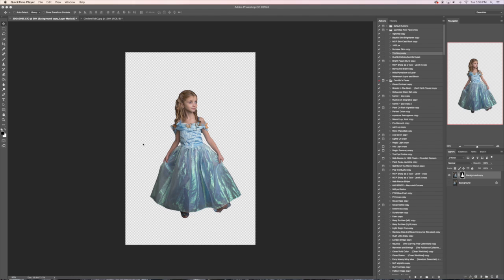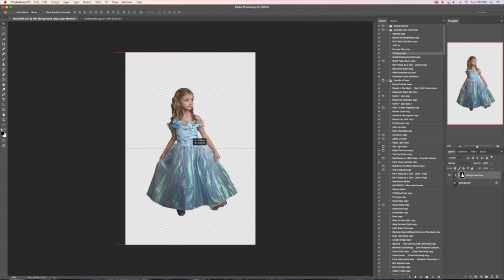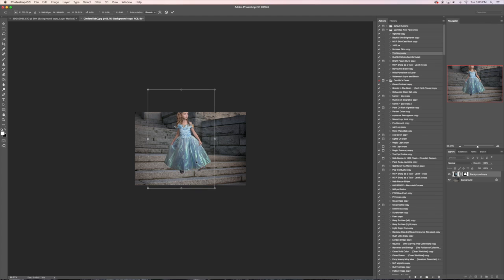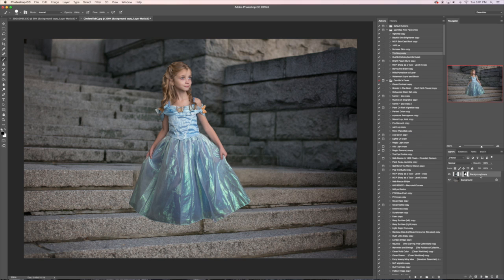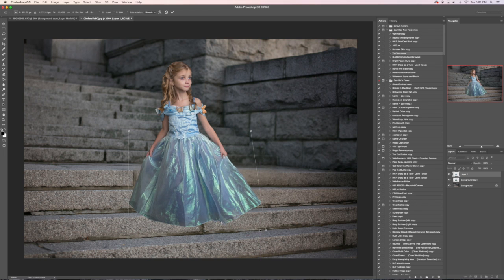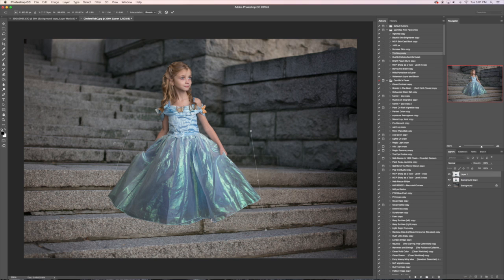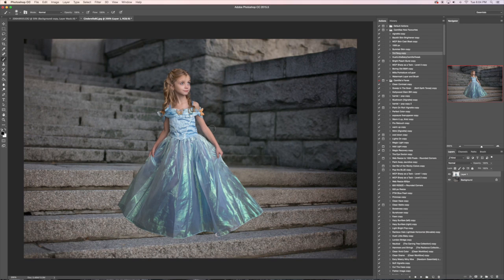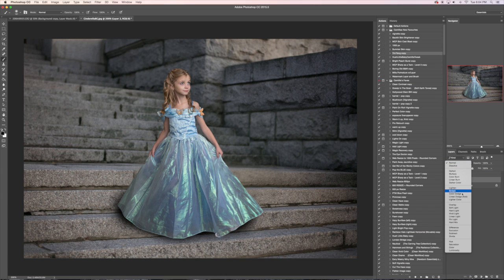How to Use Digital Backgrounds by Camillia Courts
How to use digital backgrounds!